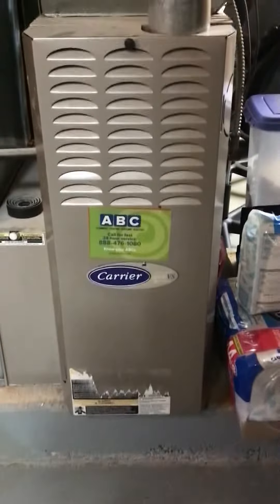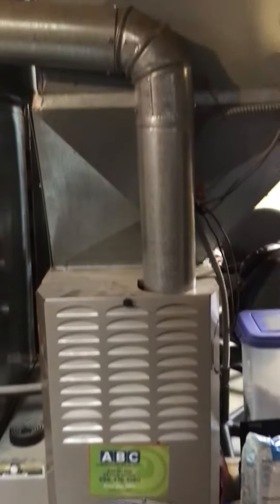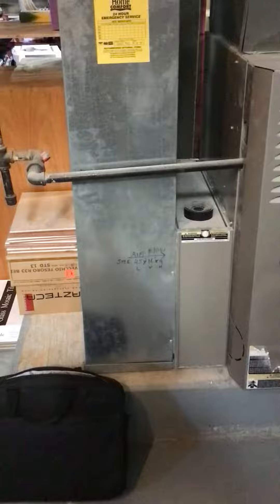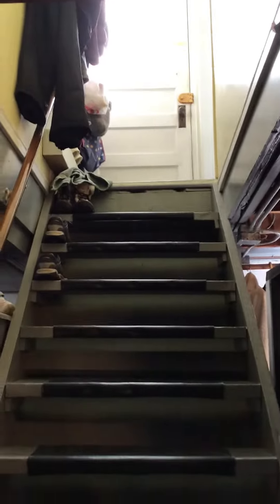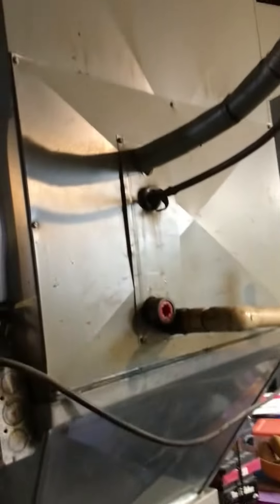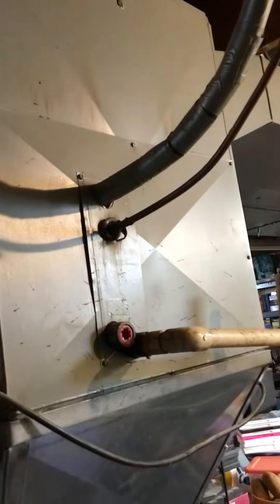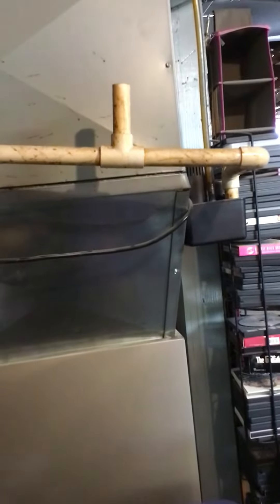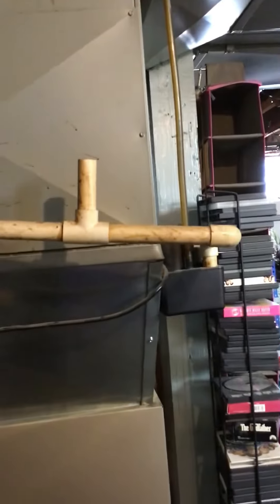1034740. Waukegan. Full system.